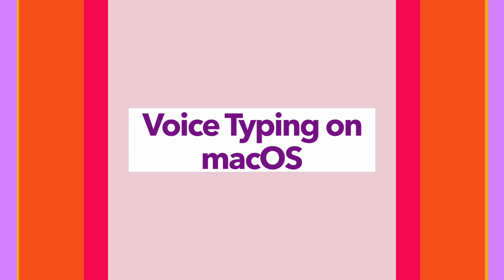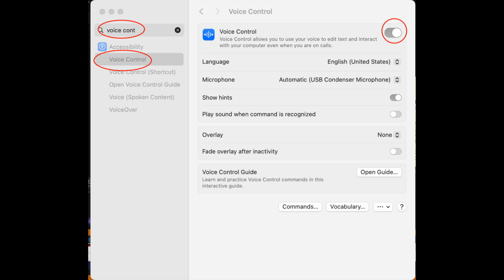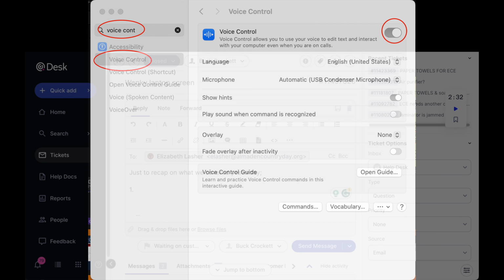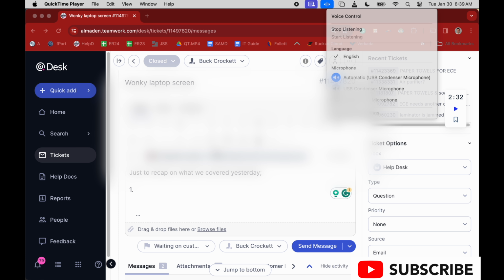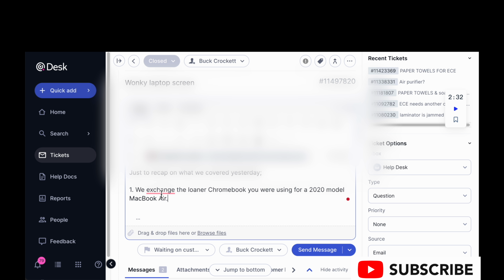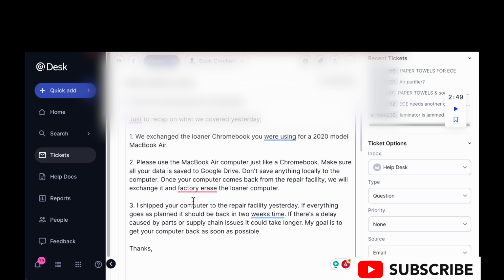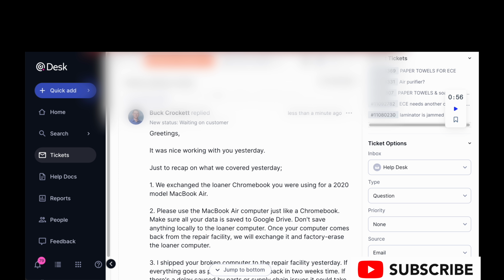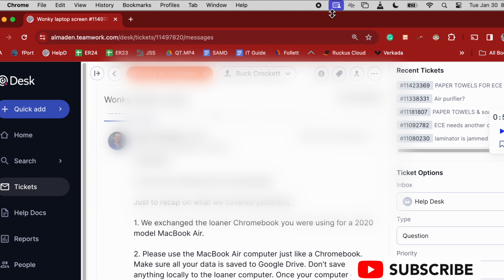Type with Your Voice on Mac (It's Easy!)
On macOS, you can also use voice dictation Or voice control.

Short and Straightforward:

Dictate Like a Pro! macOS Voice Typing Tutorial
Benefit-Oriented:

Boost Your Productivity: Master Voice Typing on macOS
Stop Typing! Speak to Text on Your Mac in Minutes
Intriguing:

Secret Weapon: Unlock Voice Typing on Your Mac
The LAZY Way to Type on macOS (It Actually Works!)
Humorous:

Can You REALLY Type with Your Voice on Mac? Let's Find Out!
Talk to Your Mac: The End of Typing Forever?
Consider adding emojis to your title to make it stand out further!

General Keywords:

macOS Ventura (or specific macOS version)
Voice Typing
Dictation
Speech to Text
Mac Productivity Tips
How-to video
Tutorial
Specific Keywords:

Dictation shortcut (mention Fn + Fn)
Microphone setup
Punctuation control
Dictation settings
Accuracy tips
Use cases (writing documents, emails, messages)
Siri dictation (if applicable)
Accessibility features
Long-tail Keywords:

How to enable voice typing on Mac
Dictate text on Mac
Voice type documents on macOS
Best dictation software for Mac (if briefly mentioned)
Increase Mac typing speed